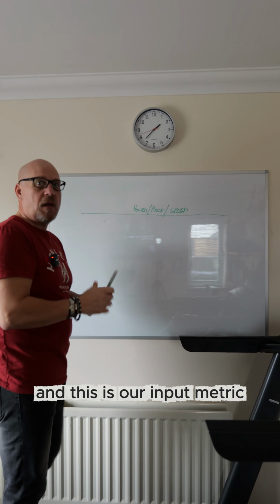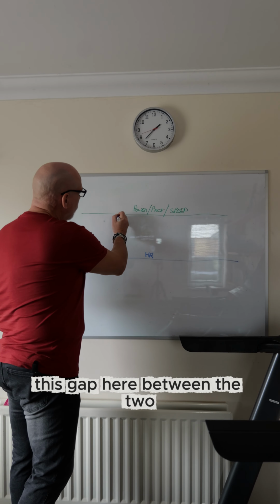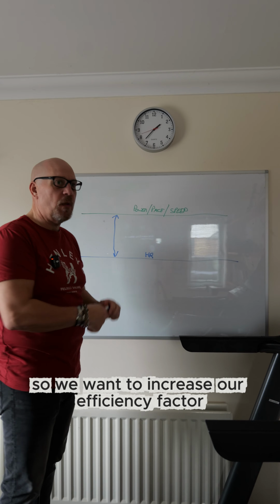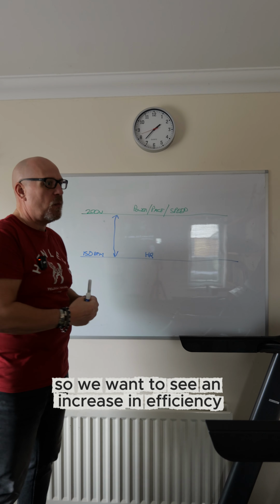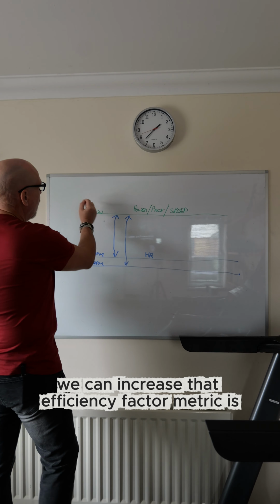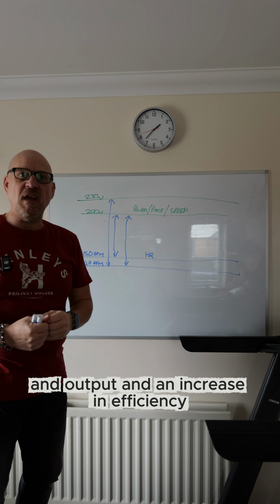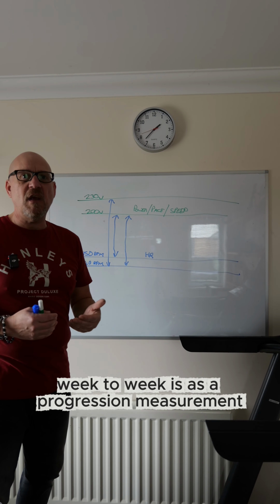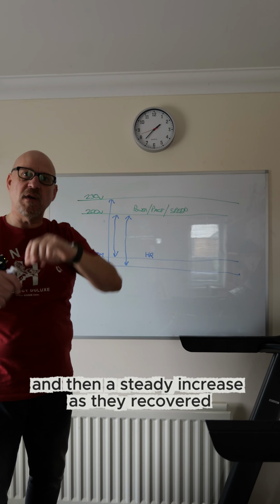Efficiency Factor.. what is it and what does it tell us?